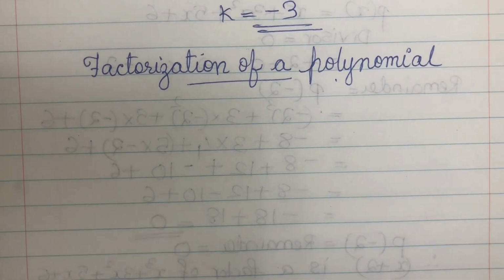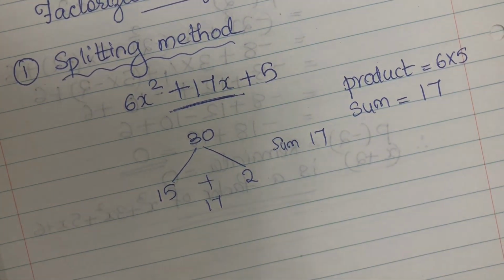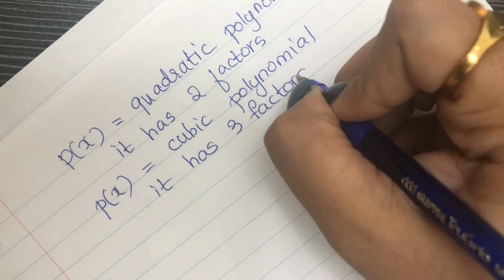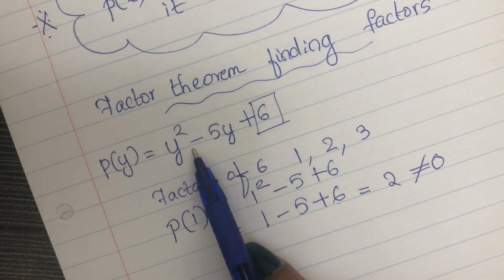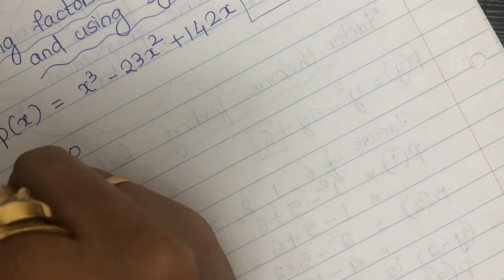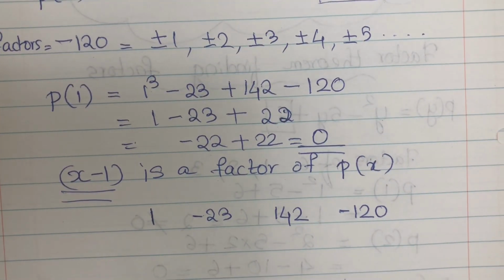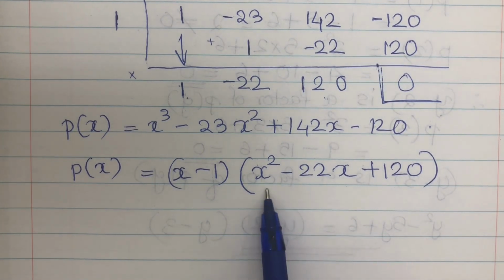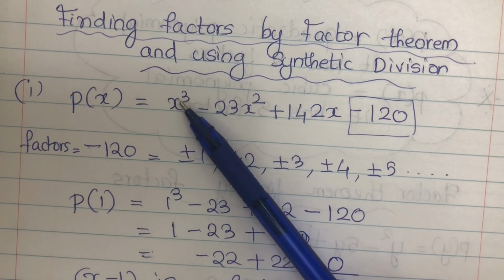Easy way of Factorizing Polynomial - Synthetic division method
Synthetic division method of factorization